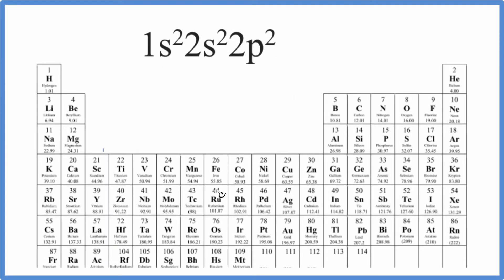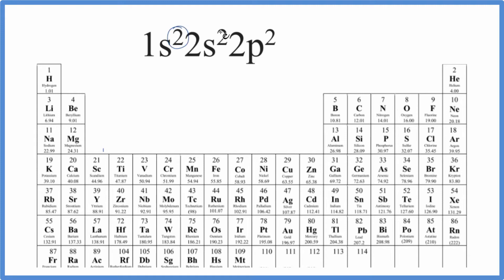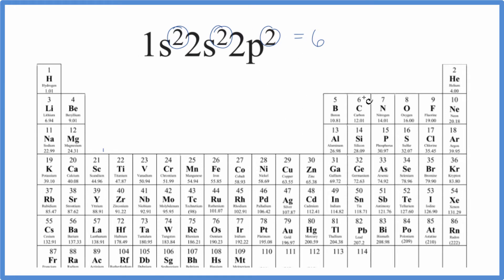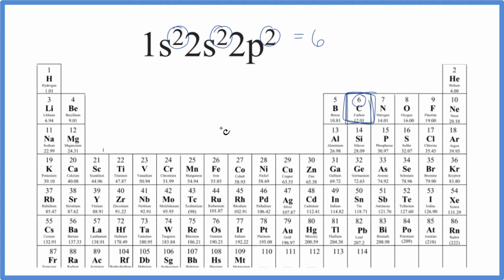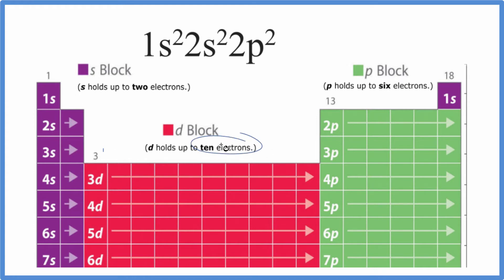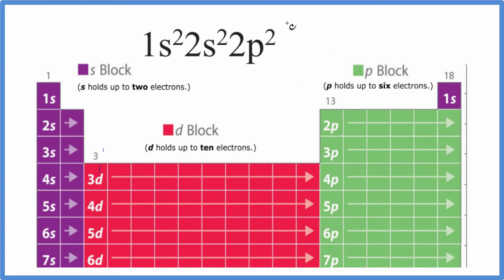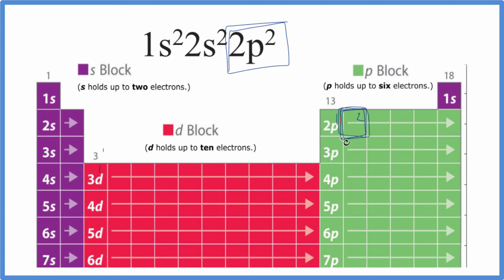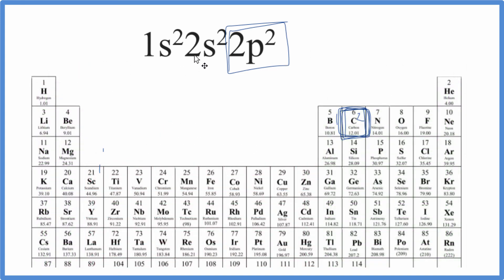Which element has the electron configuration of 1s2 2s2 2p2 ?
For this element we have 2 + 2 + 2= 6. That gives us a total of 6 electrons. In a neutral atom, electrons will equal the number of protons.

In a neutral atom, electrons will equal the number of protons. On the periodic table we can usually find the atomic number above the element symbol. This is  the same as the number of protons. In a neutral atom electrons = protons.

Since we had 6 electrons, we therefore have 6 protons, and the element with atomic number 6. We look up 6 on the periodic table and it is Carbon (C).